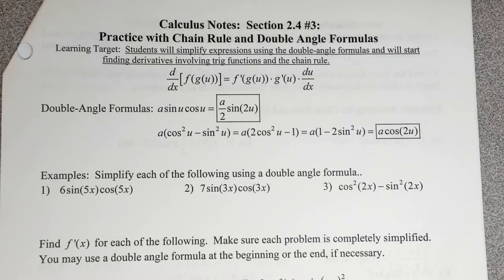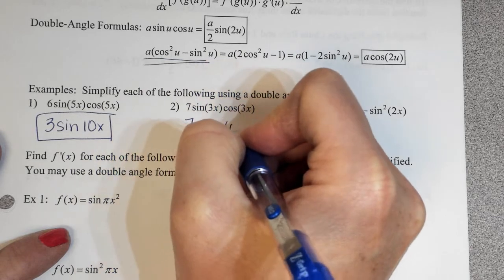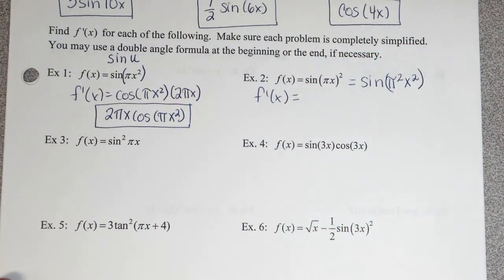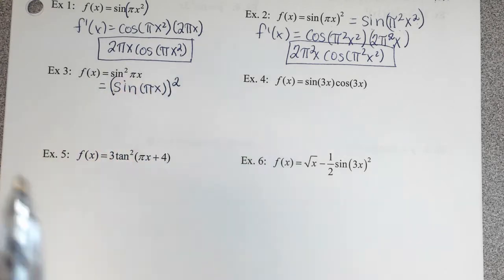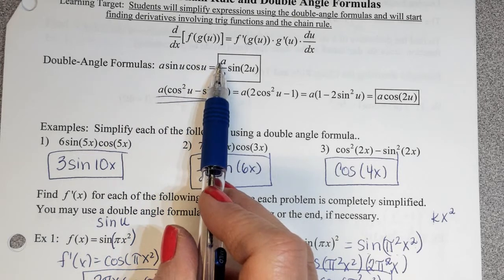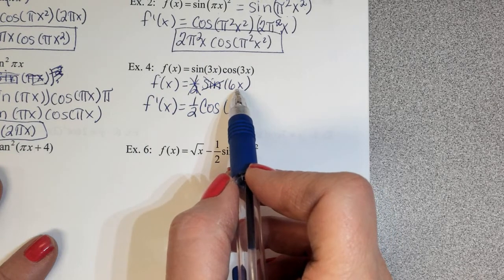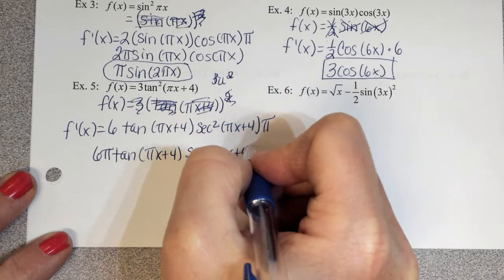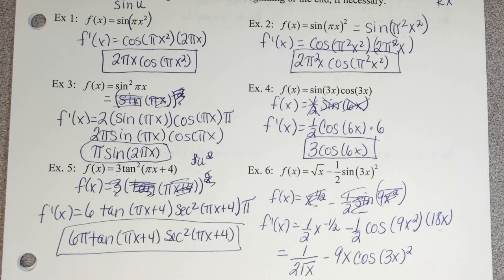Video Notes 2.4 Part 3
Double Angle Formulas, Trig derivatives with chain rule